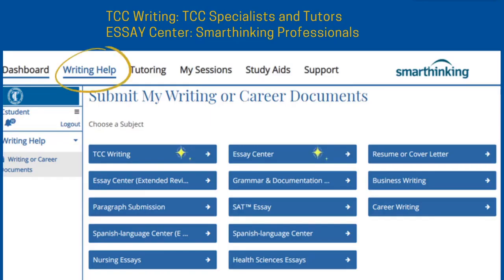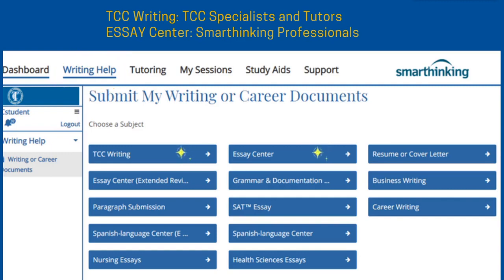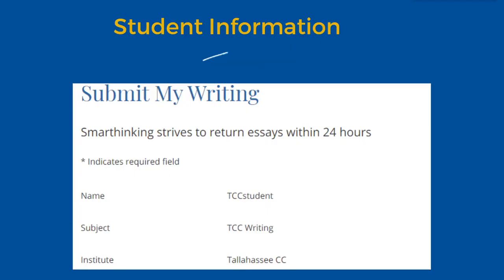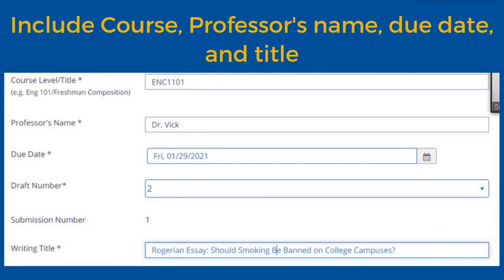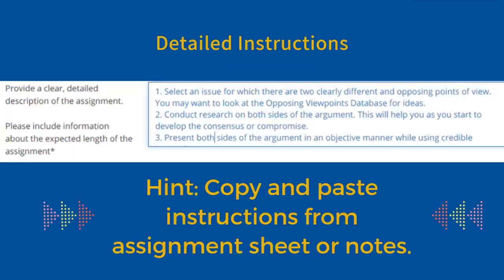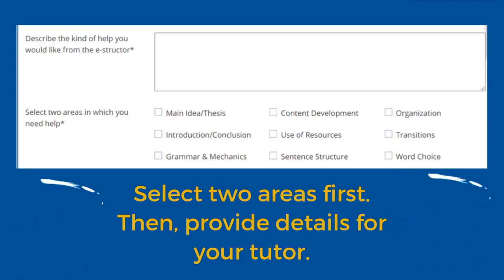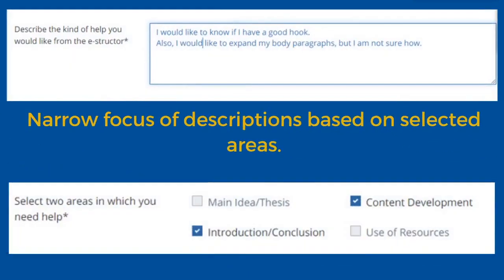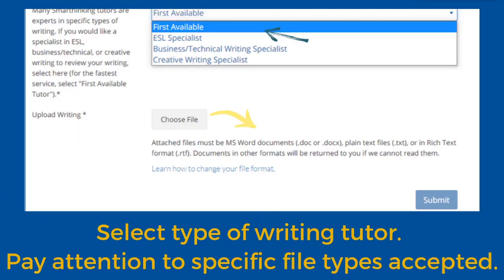Using Smarthinking Online Tutoring